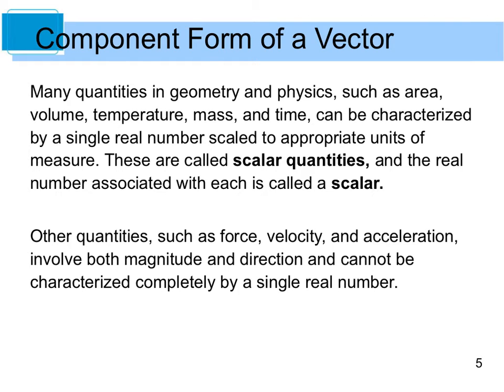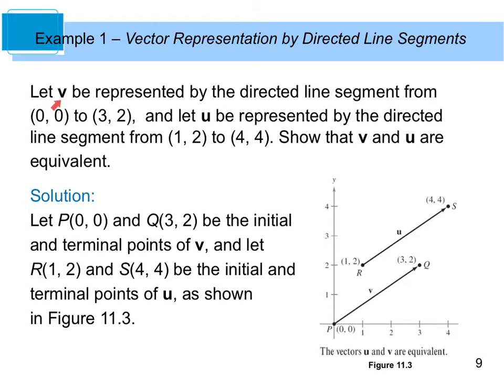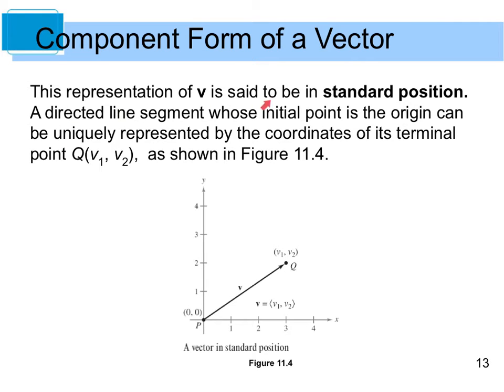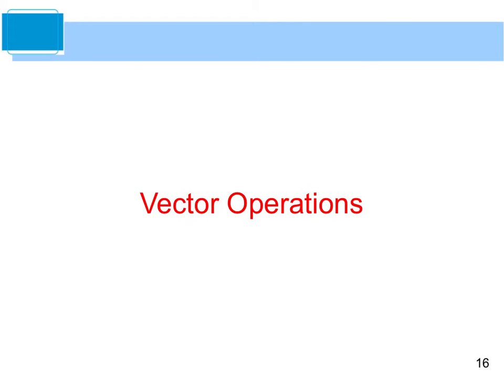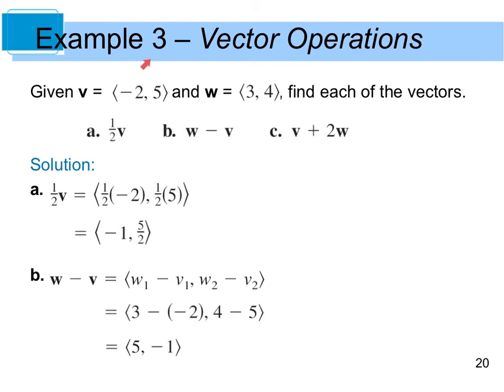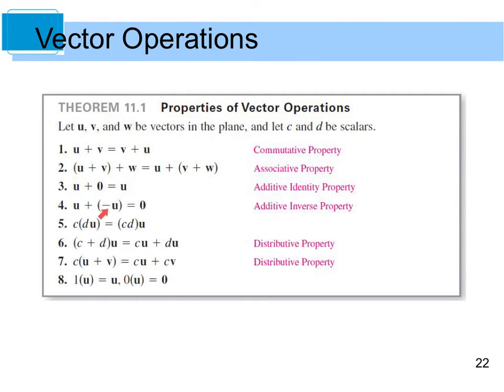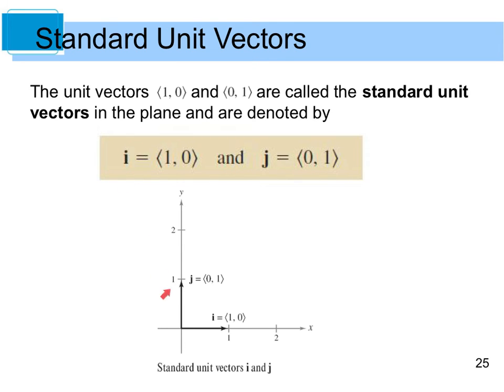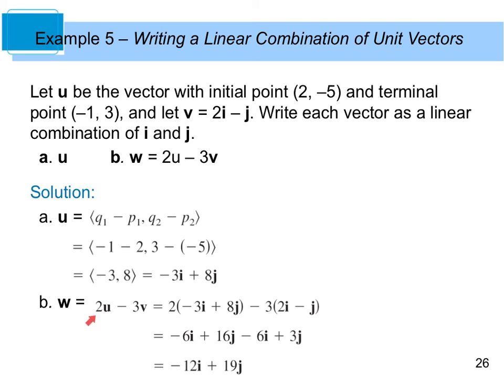BC_Calculus_Notes 11.1 Vectors in the Plane